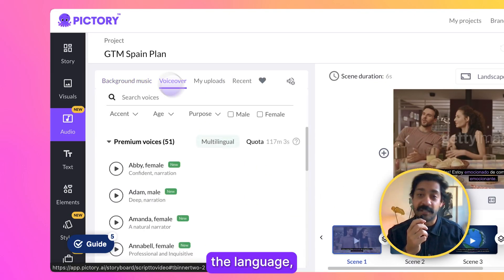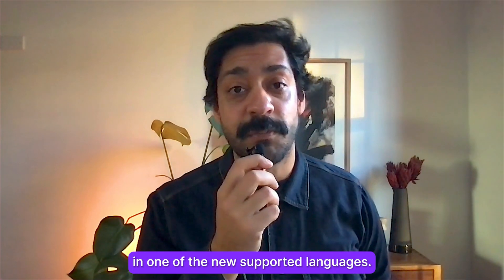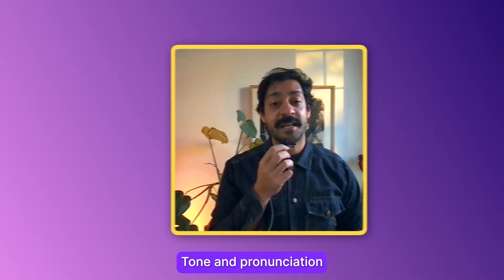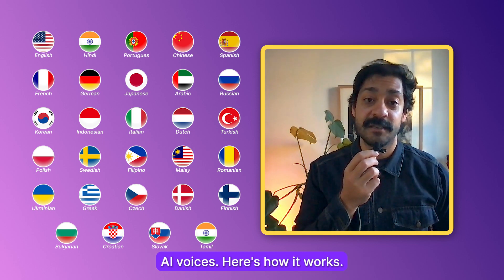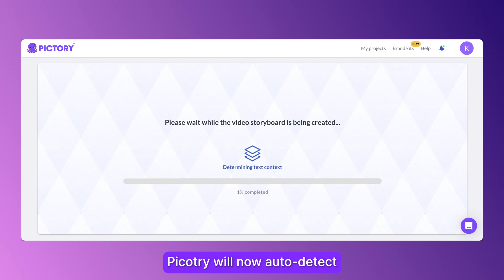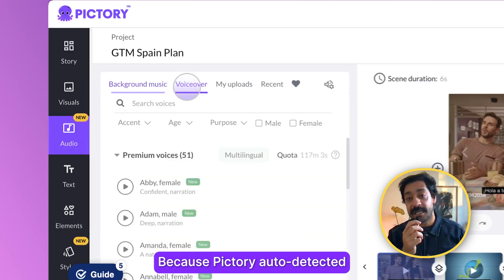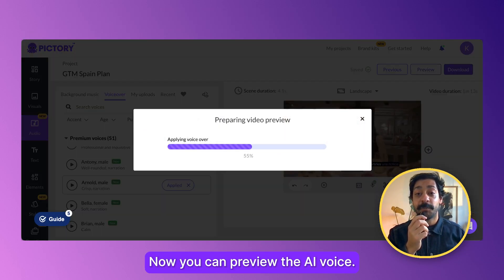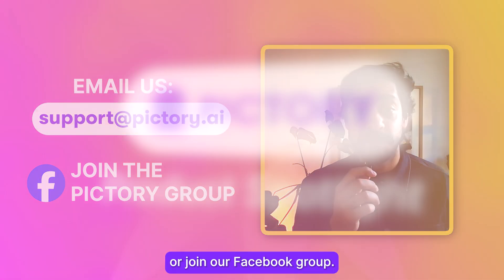29 NEW languages available now!🗣 Pictory Product Update🌎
Introducing Pictory's 29 new languages!🌎
Tone and pronunciation are incredibly important for non-English language videos. That's why we are super excited to roll out 29 new supported languages with our AI voices.🗣

🔍How to use it:
1️⃣Click "Script to Video"
2️⃣Paste in your script in any language
3️⃣Pictory will now auto-detect the language of your script
4️⃣Head to the audio tab and click "Voiceover"
5️⃣Select your AI voice

👉 Head over to Pictory and start using our new languages today!

✅VIDEO CHAPTERS
00:00 Introduction
00:17 Pictory's 29 new languages
00:28 How it works